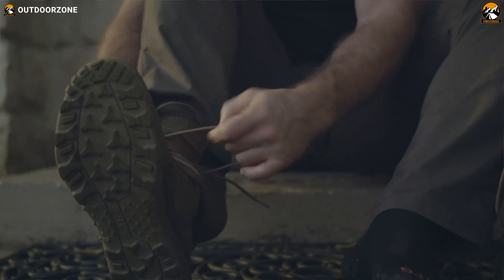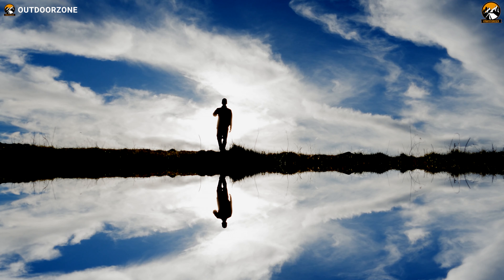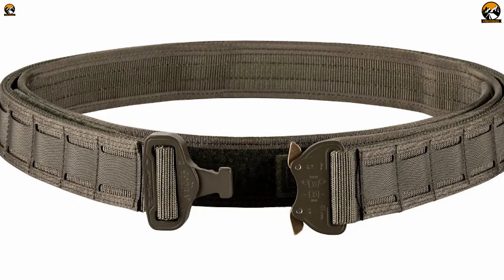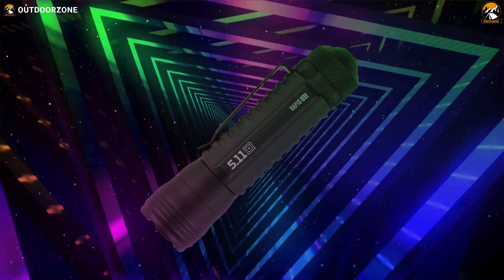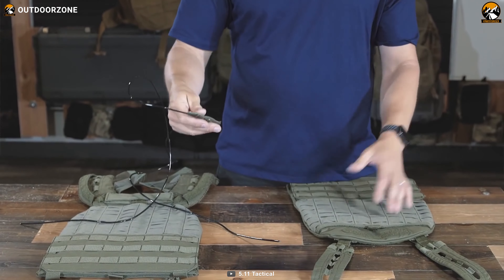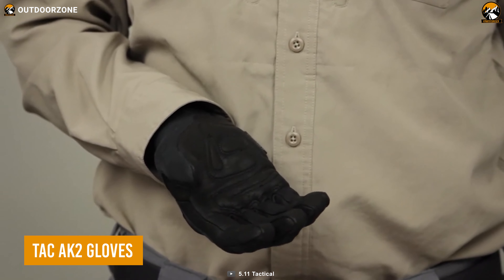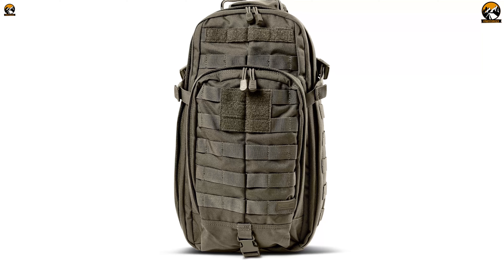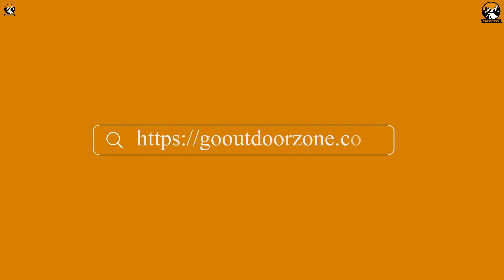7 Amazing 5.11 Tactical Gear & Gadgets You Should See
5.11 tactical gear & gadgets are widely popular not only among military personnel, but among tactical gear, and many outdoor enthusiasts as well. With top-notch quality, performance, and an affordable price range, 5.11 tactical gear items are super convenient and reliable. So, in this video, we’ve talked about 7 amazing 5.11 tactical gear & gadgets you should see.

5.11 Tactical Gear List:

0:00 - Introduction

00:39 - 7. A/T NON-ZIP BOOT

01:52 - 6. MAVERICK BATTLE BELT

02:51 - 5. RAPID 1AA

03:55 - 4. Tactec Plate Carrier

04:54 - 3. TACLITE PRO RIPSTOP PANT

05:44 - 2. Tac AK2 Gloves

06:47 - 1. RUSH MOAB 10 SLING PACK 18L